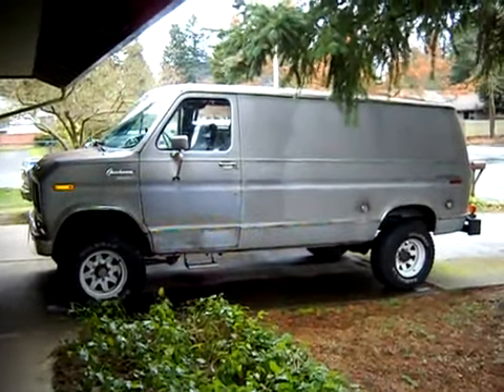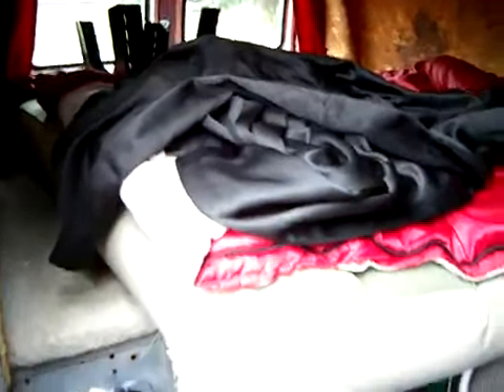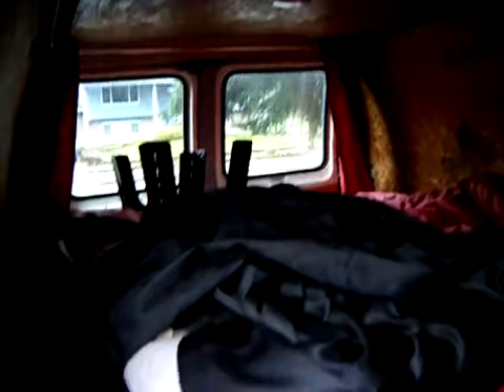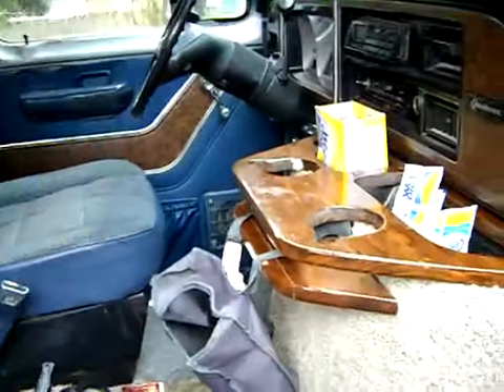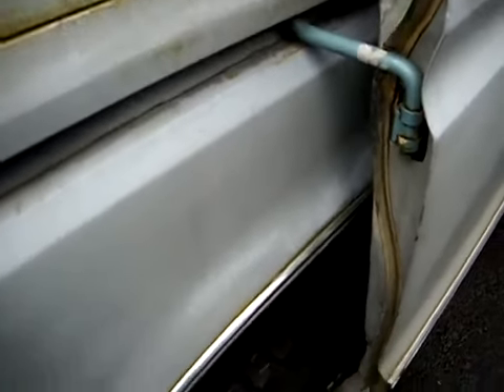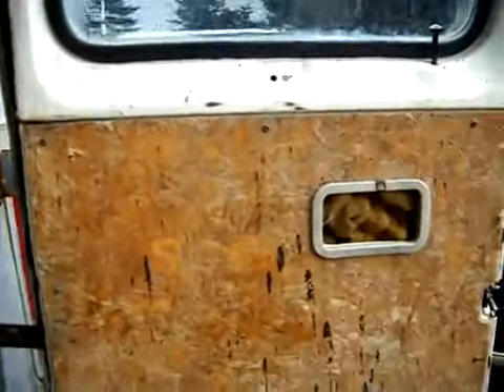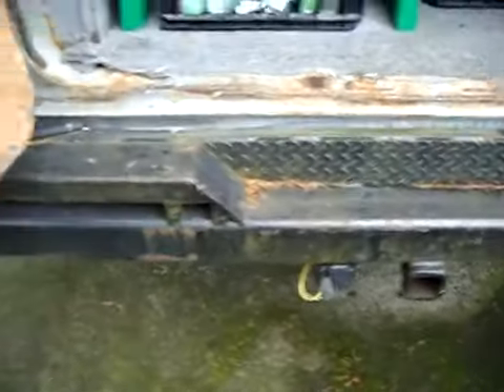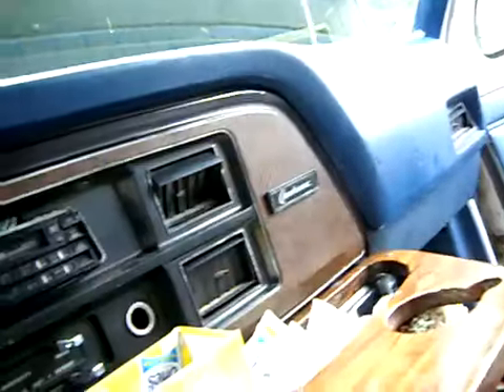1979 Quadravan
1979 Quadravan 4x4 Van 460